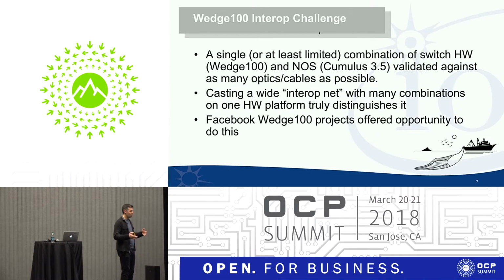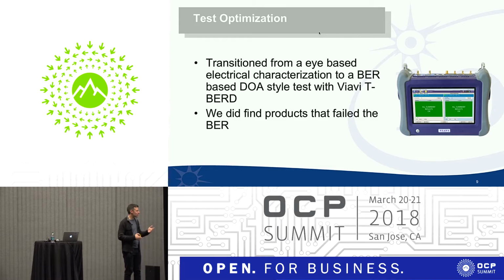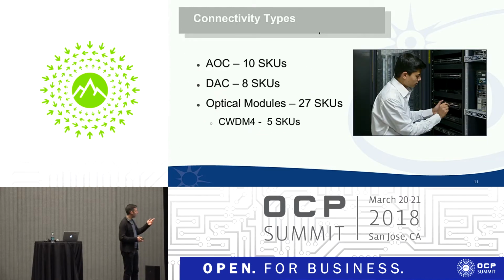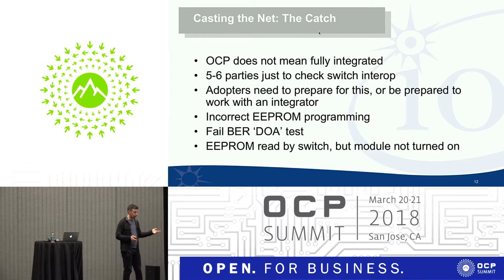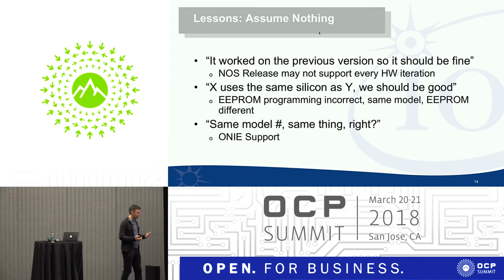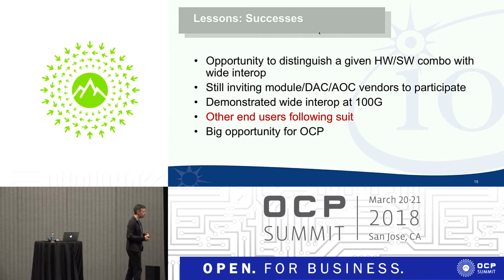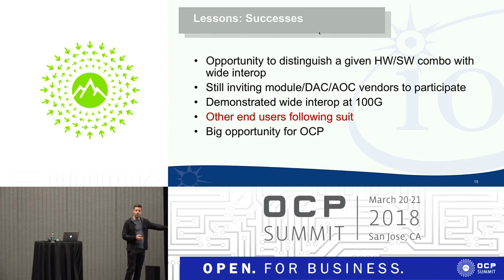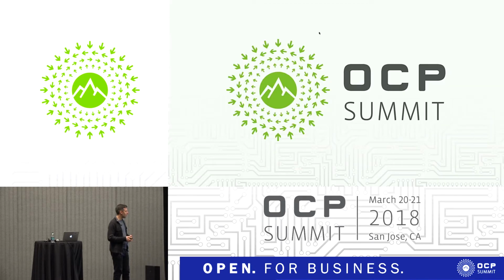OCPUS18 – Interop Challenge Wedge100 vs the World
Speaker: David Woolf, University of New Hampshire